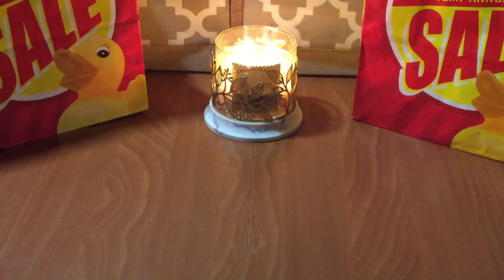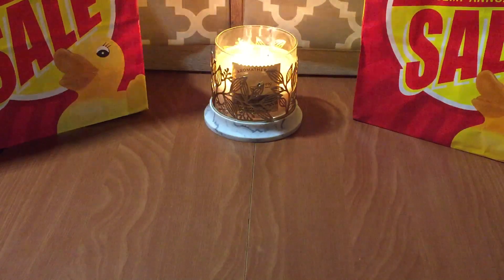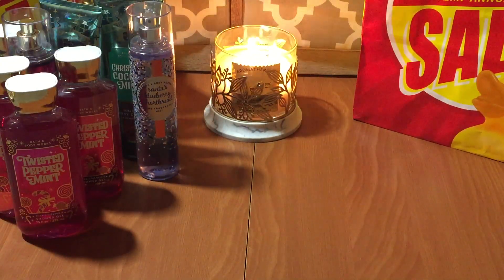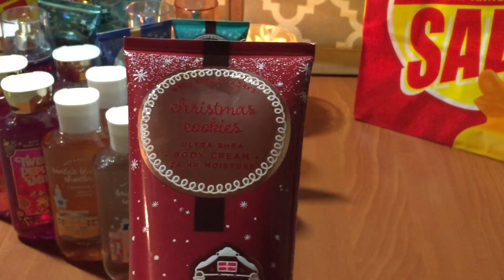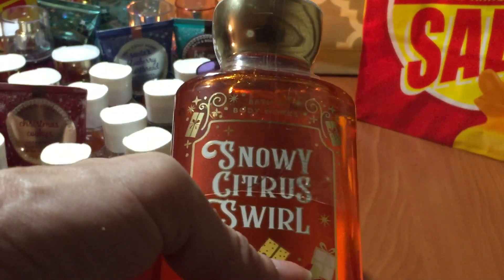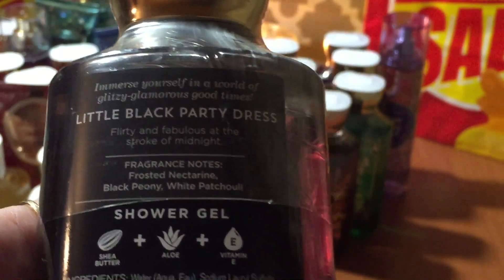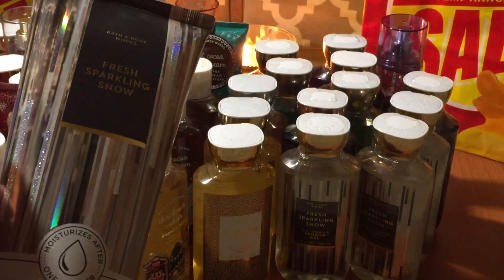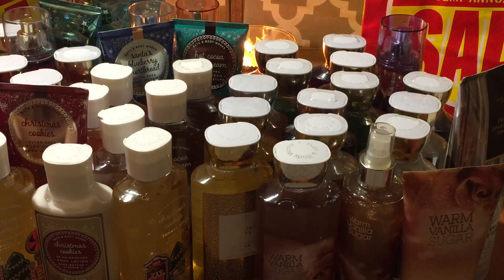Huge Semi Annual Sale Collective Haul From Bath & Body Works 2019-2020 (Part 1)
This video is a collective haul from BBW during their SAS 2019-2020. Again everything was not purchased at one time, I shopped online as well as in the stores. I hope you enjoy my video and if you like please give me a 👍, definitely subscribe if you like my content and comment so we can get to know each other. I want to thank you all for supporting me, I really appreciate every one of you and I hope you all have a safe and blessed night ❤️😊